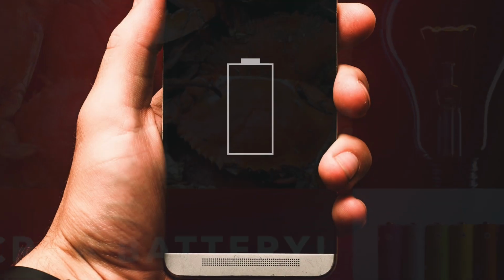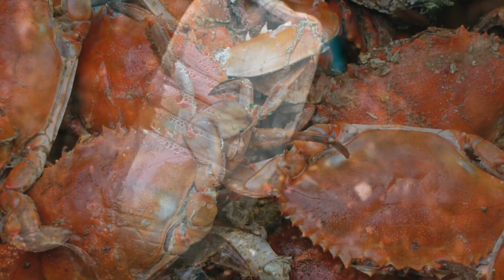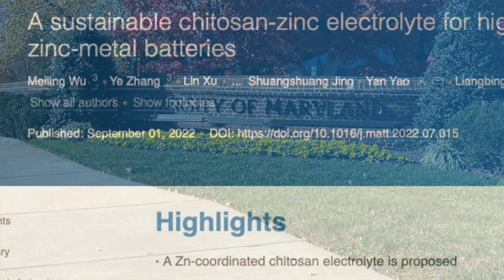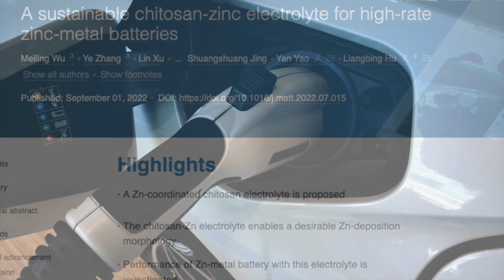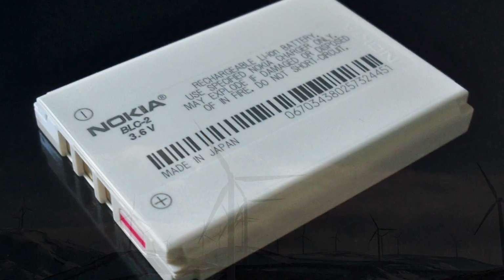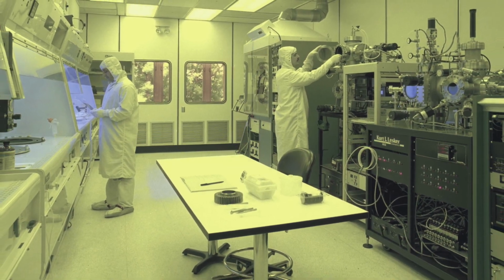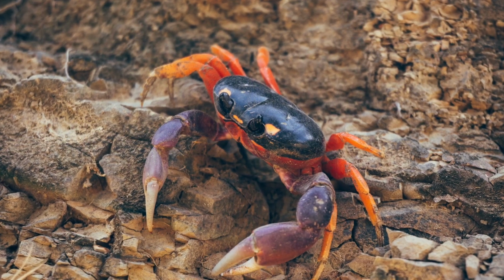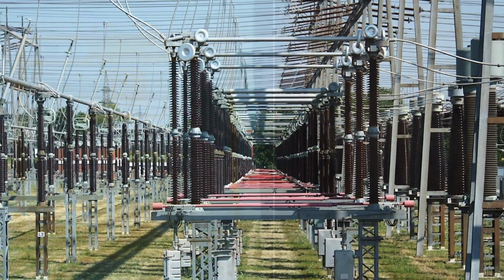How to make batteries from Crab and Lobsters!! 🦀🔋😱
Batteries are needed for the world to keep moving toward renewable energy sources and electric cars. Chemicals used in traditional batteries, such as lithium-ion, can take centuries to degrade. These oxidising chemicals have the potential to catch fire. Consumer electronics have been linked to the starting of fires in aeroplanes, landfills, and recycling facilities, among other places. Researchers from the University of Maryland created battery technology out of crustacean shells.

Batteries made from naturally occurring zinc and chitosan electrolytes maintain energy efficiency of 99.7 per cent even after 1,000 cycles,  which is equivalent to 400 hours. They can be quickly charged and discharged without affecting their performance in any way. It needs to be tested on a larger scale before it can be thought of as a good business idea.